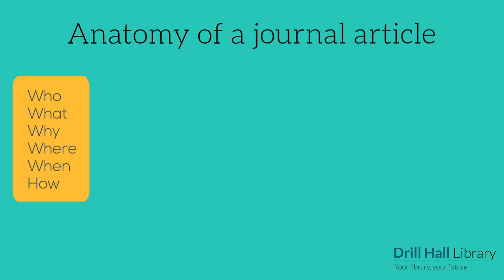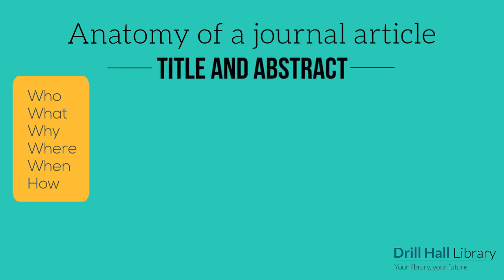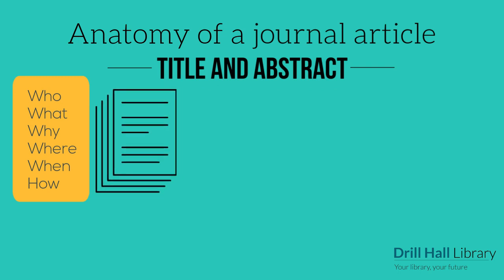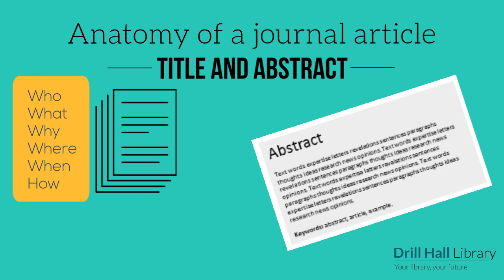Anatomy of a Journal Article: Title and Abstract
Part of the "Anatomy of a journal article" series by David Bedford at the Drill Hall Library.
Thinking about research articles: the title and abstract.